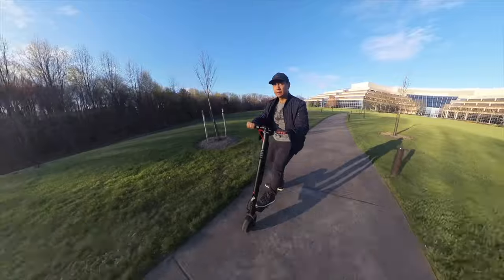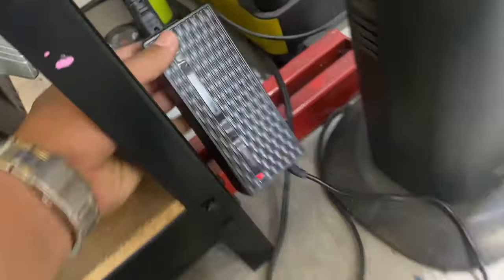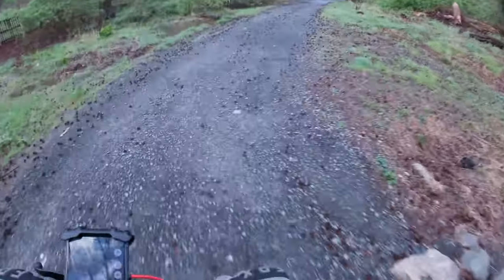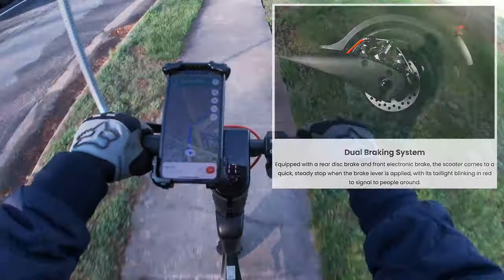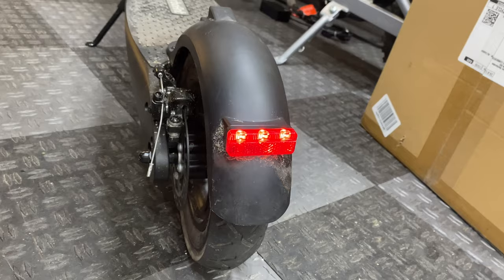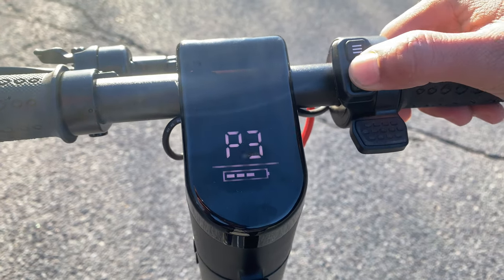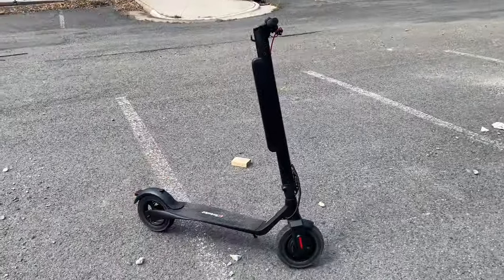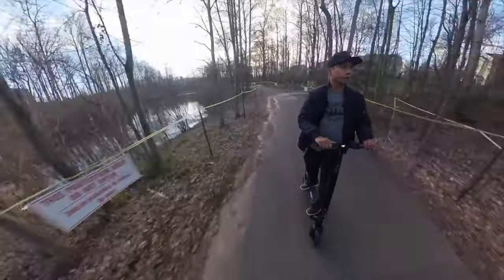This Scooter Can Take a Beating - TurboAnt X7 Max Review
🛴 Ready to transform your daily commute? Look no further than the Turboant X7 Max Electric Scooter! In this video, join me as we dive into the features, performance, and overall experience of this game-changing ride.

🔥 From its sleek design to its powerful motor and impressive range, the Turboant X7 Max is the ultimate solution for urban mobility. Say goodbye to traffic jams and hello to smooth, eco-friendly transportation.

📌 Key Features:
. 20 mph (32 km/h) Top Speed
. 350 W Brushless Motor
. Cruise Control
. 5.3" Ground Clearance
. 3-Step Quick Folding
. Best-in-Class 32-Mile (52 km) Range
. 275 lb (125 kg) Maximum Load
. IPX4 Water Resistance

🎥 Watch as we take the Turboant X7 Max for a spin, showcasing its agility, speed, and comfort. Whether you're commuting to work, running errands, or simply exploring the city, this electric scooter has got you covered.